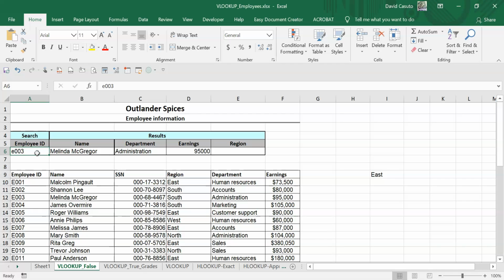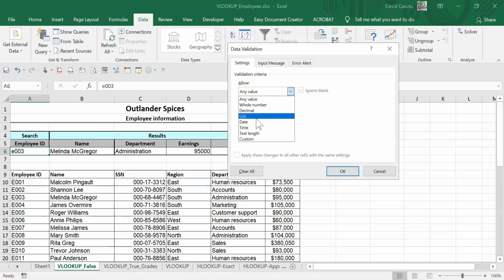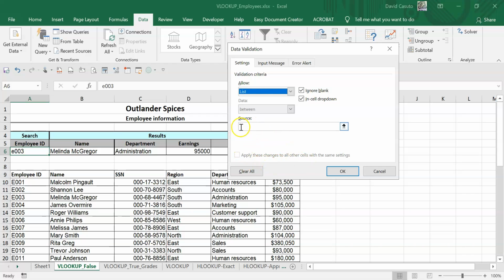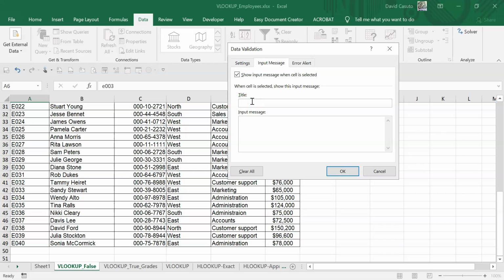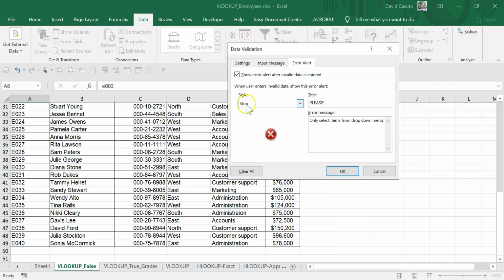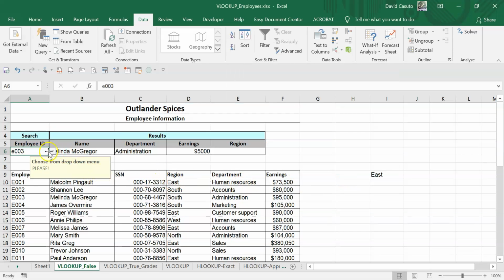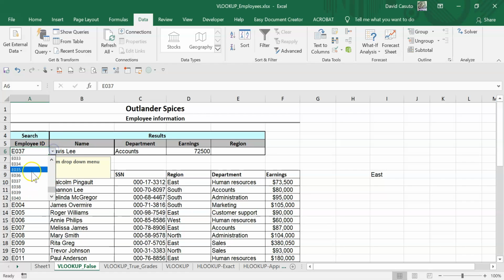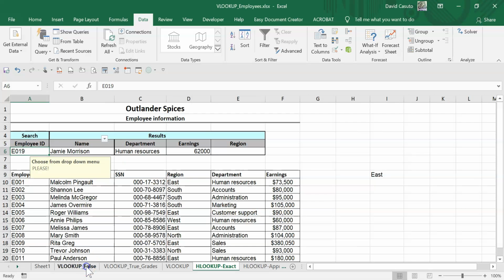Excel Creating Drop down menus using data validation